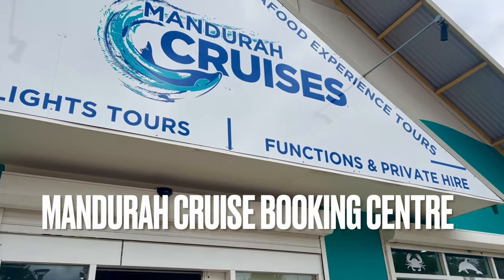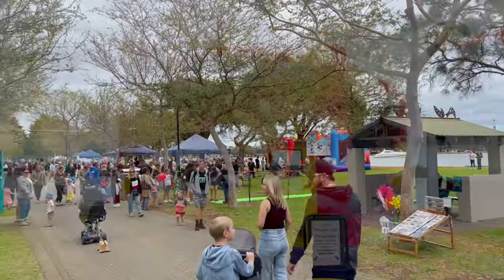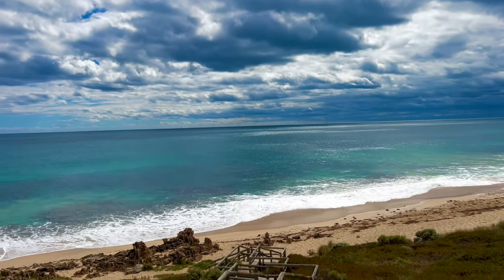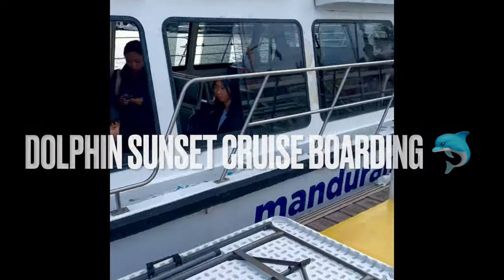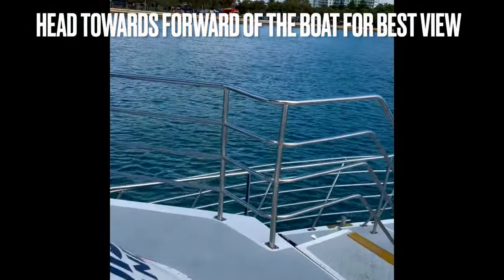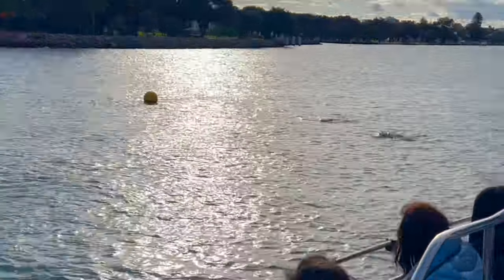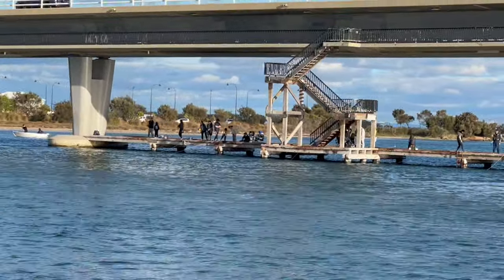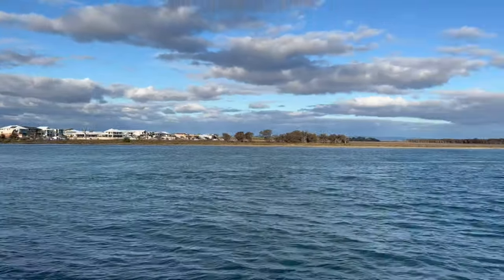Mandurah Day Trip From Perth | Dolphins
Mandurah is a coastal city located in the state of Western Australia, approximately 72 kilometers south of the state capital, Perth. With a population of over 83,000, it is the second-largest city in the Perth metropolitan area and is known for its beautiful beaches, waterways, and wildlife.

Mandurah was originally home to the Noongar Aboriginal people, and the name "Mandurah" is derived from the Noongar word "mandjar," which means "meeting place." The city was first settled by Europeans in the mid-1800s, and it became a popular holiday destination in the early 1900s.

Today, Mandurah is a thriving city with a strong tourism industry. Its waterways, including the Peel-Harvey Estuary, are popular for boating, fishing, and water sports. The city also has a variety of attractions, including the Mandurah Performing Arts Center, the Mandurah Ocean Marina, and the Mandurah Forum shopping center.

Mandurah is also known for its wildlife, particularly its resident population of bottlenose dolphins. These dolphins can often be seen swimming in the city's waterways and are a popular attraction for visitors. The city is also home to a variety of bird species, including pelicans, swans, and ospreys.

Overall, Mandurah is a vibrant and beautiful city with a rich history and many attractions for visitors and locals alike.